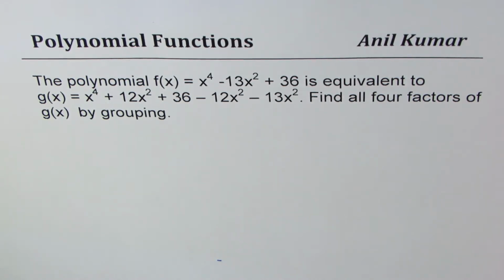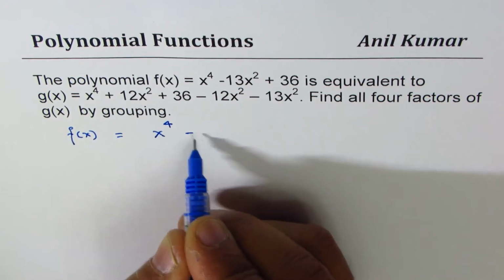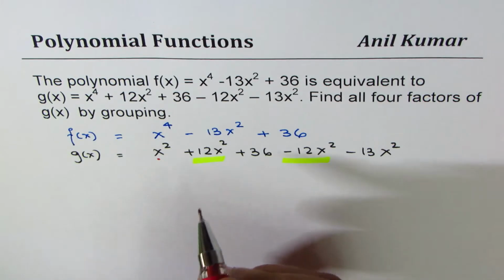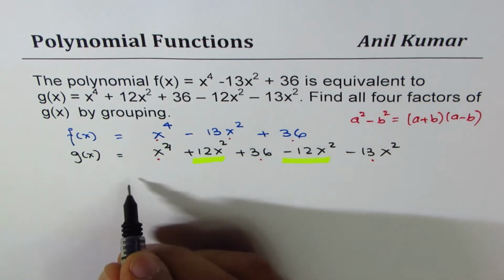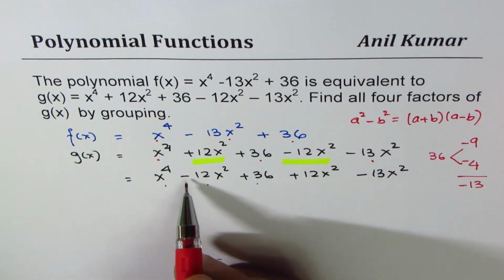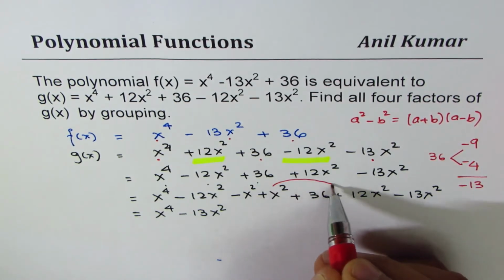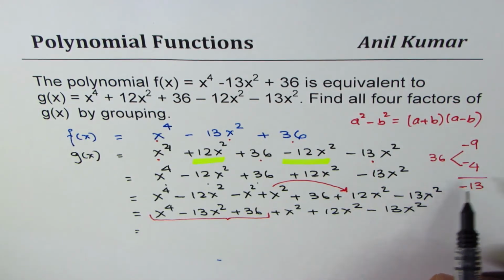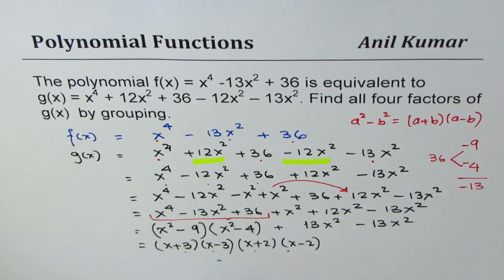Excellent Method to Factor x^4 + 12x^2 + 36 - 12x^2 - 13x^2 Degree Four Quartic Polynomial